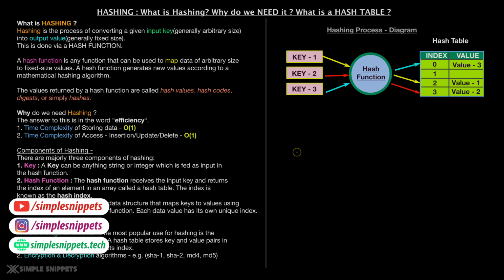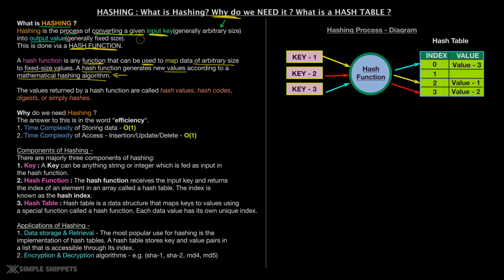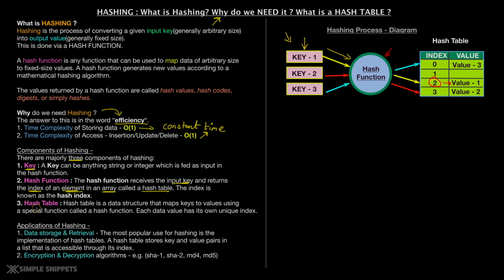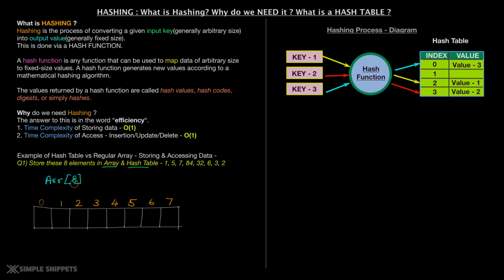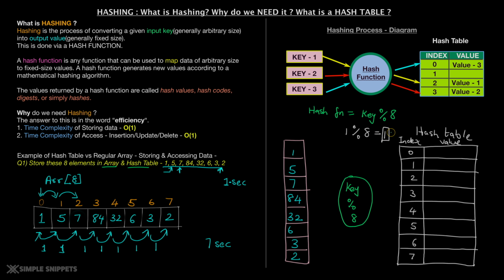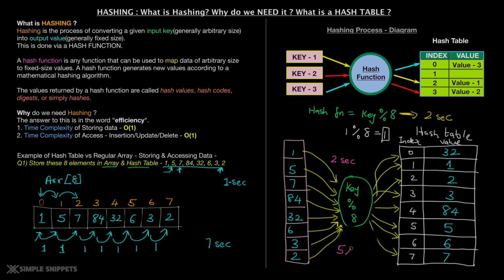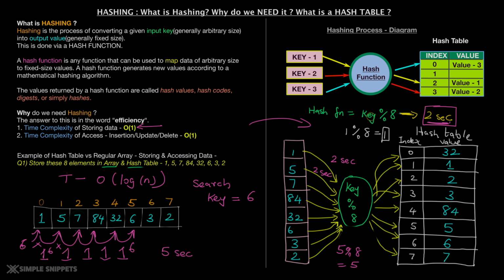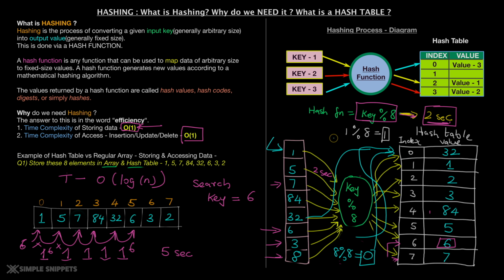What is HASHING ? | Why do we NEED it? | What is a Hash Function | (Example - Array vs Hash Table)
In this video we will understand what is Hashing. We will also understand what is a hash function, what is hash table and most importantly we will answer the important question of why do we need Hashing?
We will also take an example of Array vs Hash Table to understand the benefits and working of Hash Table & a basic Hashing function.
Timecodes -